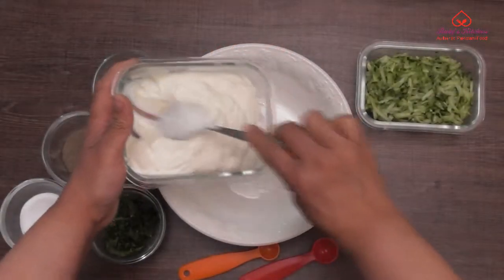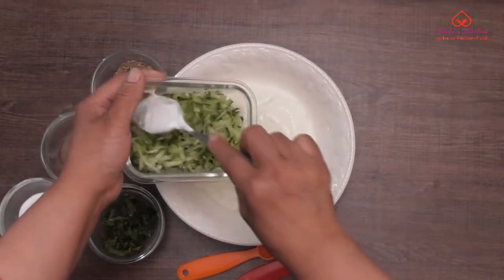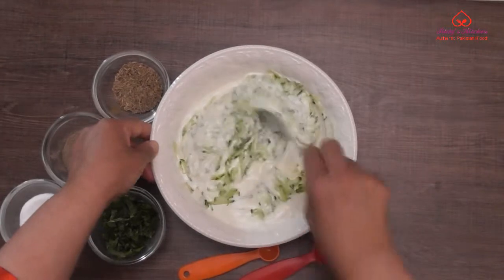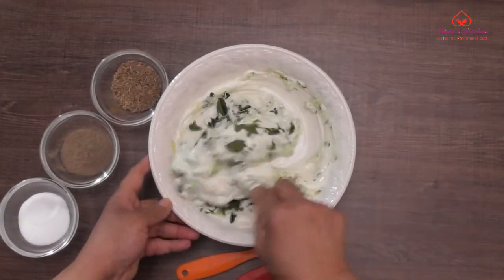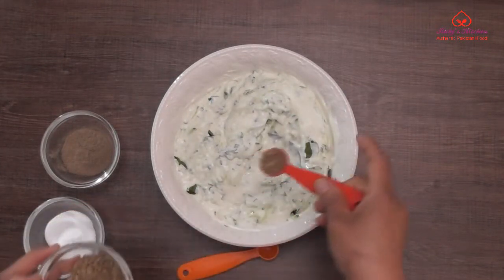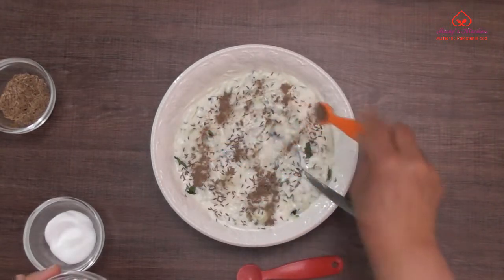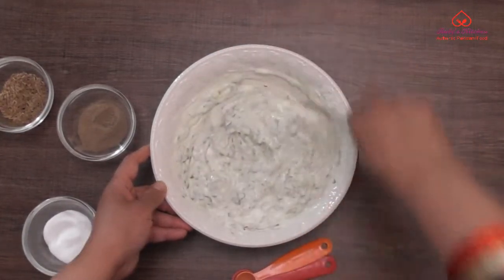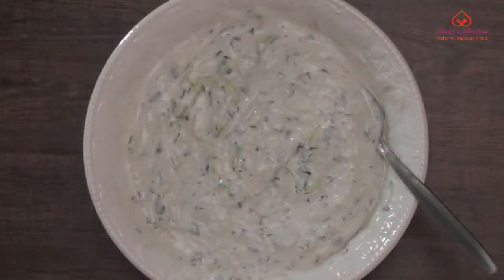Cucumber Raita - Vegan : Easy, Quick and Healthy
Raita is a condiment very popular in the summers. Usually made in yoghurt we present a Vegan option. It is believed that it helps counter the heat. Their are many variants. Here we present Raita with Cucumber.

This video also has captions in Urdu, use the gear to change the captions. You can also turn the captions off if desired.

For complete recipe, to adjust the recipe for number of servings, to print the recipe visit the recipe

Check out other Raita Recipes on our YouTube channel play list
Check out other Vegan Dishes on our YouTube channel play list